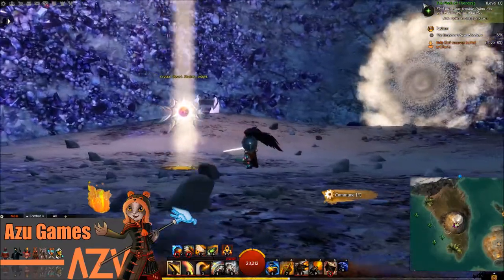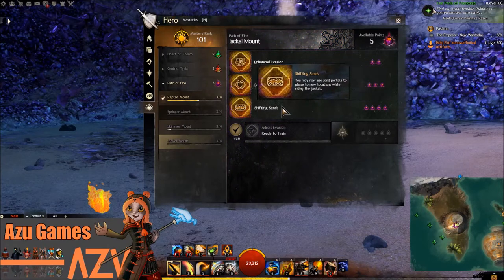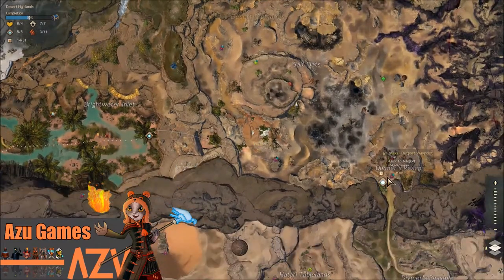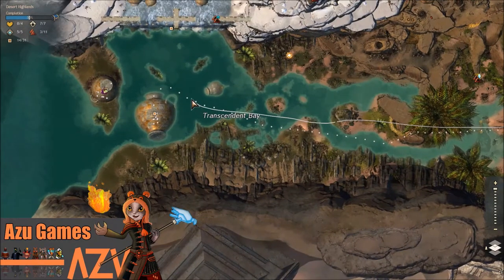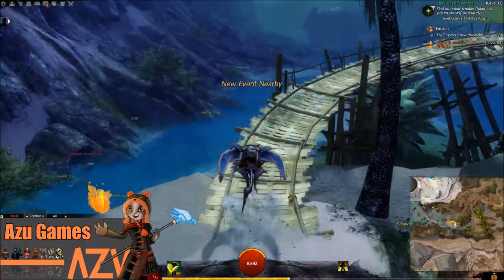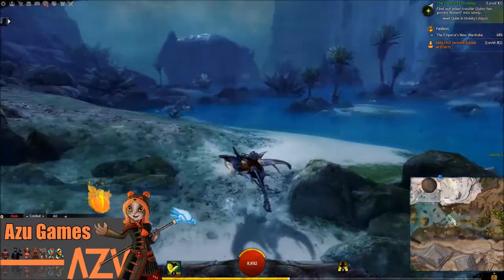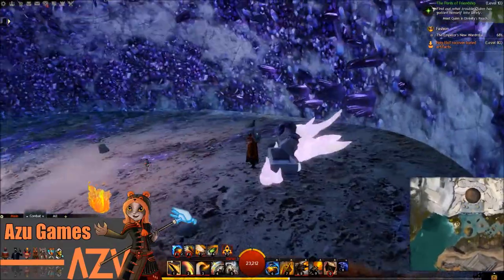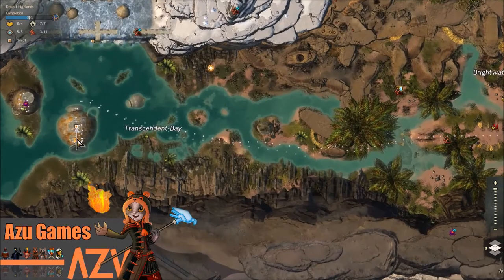Transcendant Bay Vase Mastery Point in Desert Highlands 🔥 GW2: Path of Fire 🔥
How to get ot the mastery point inside the vase in Transcendant Bay in the Desert Highlands

Game on!